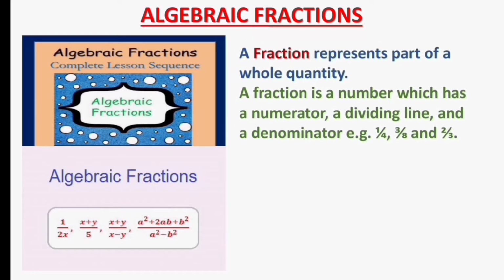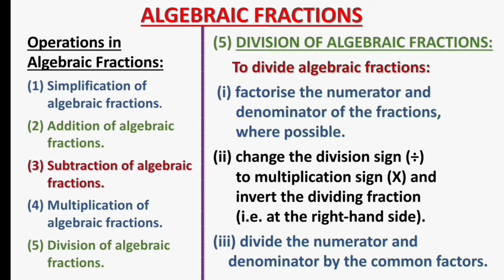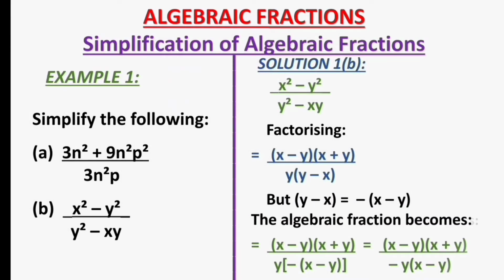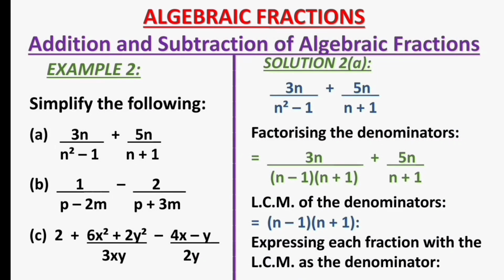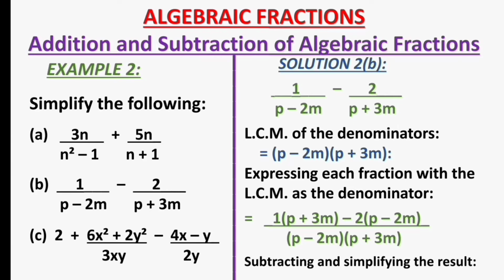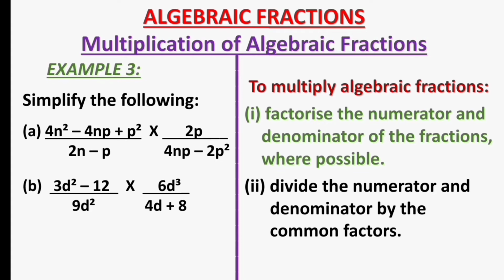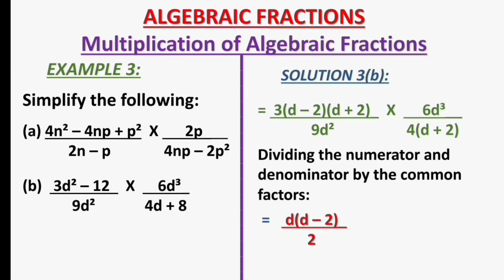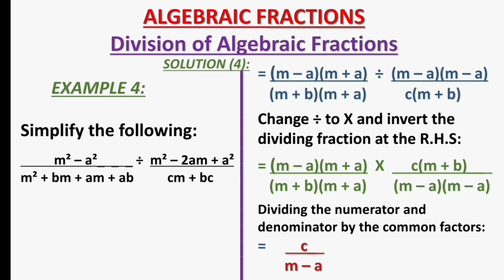June 20, 2022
Algebraic Fractions (1)